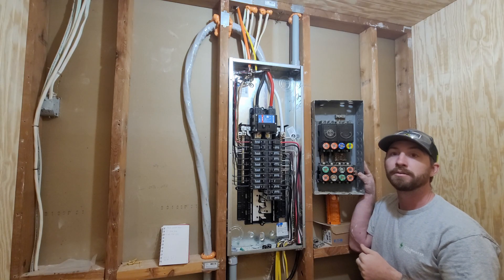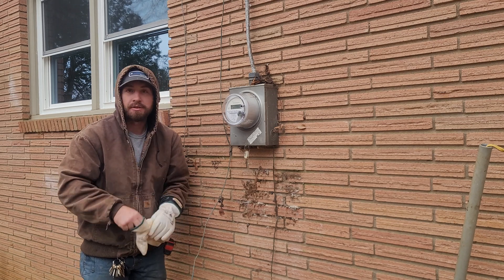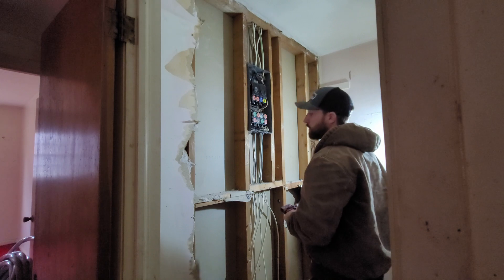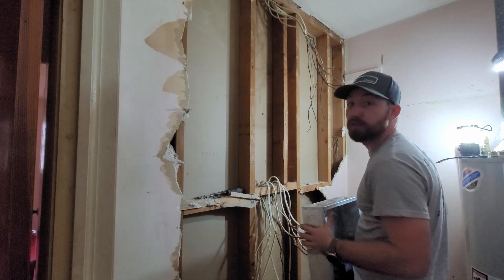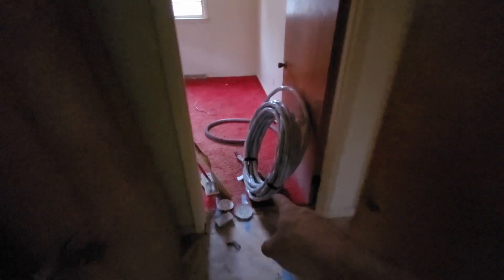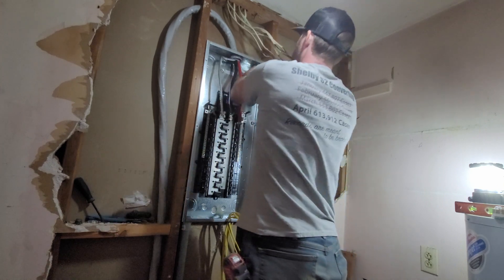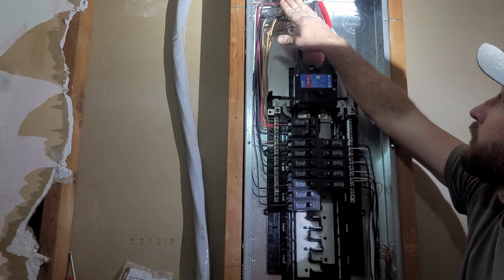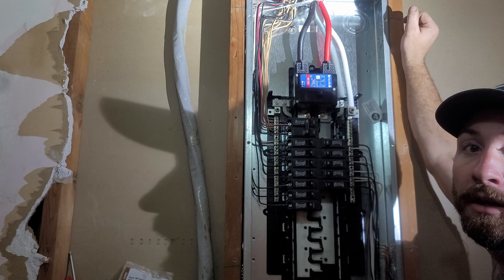100amp to 200amp service upgrade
we are upgrading out old fuse style 100amp service to a new 200amp breaker style service.